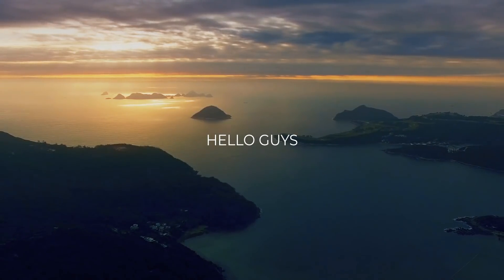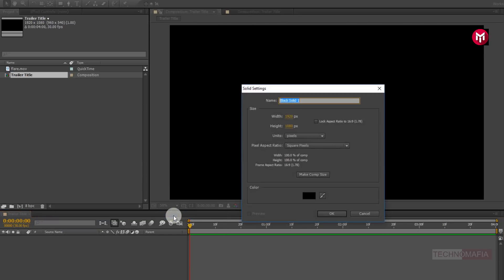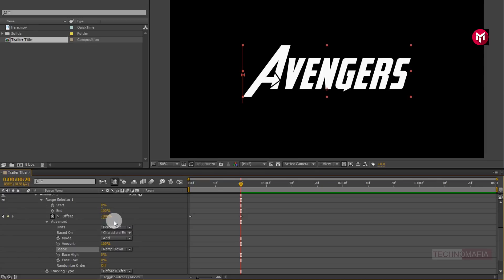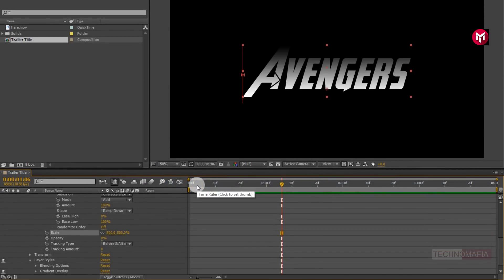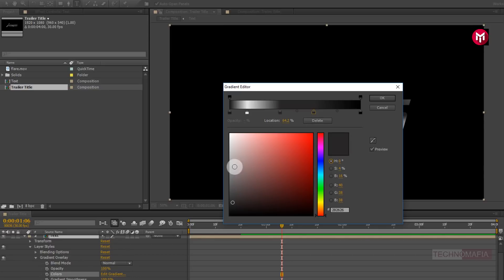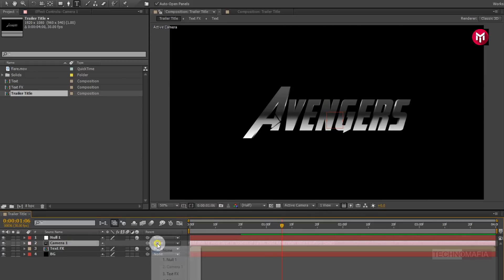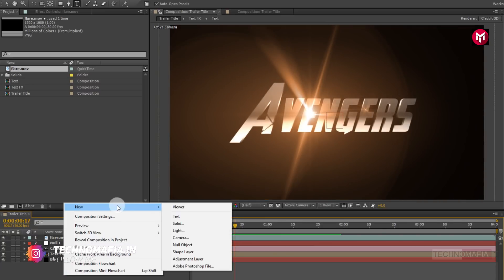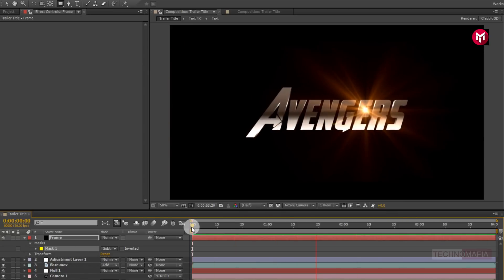After Effects Tutorial : Cinematic Trailer Title Animation in After Effects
Hello guys, this After Effects tutorial is about how to Create Cinematic trailer title animation in After Effects without the use of any third party plugin.